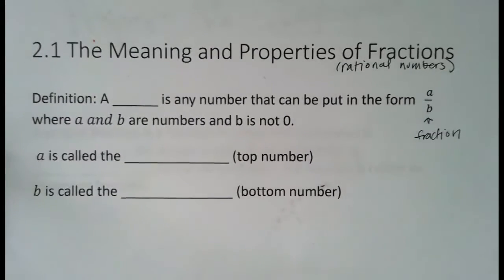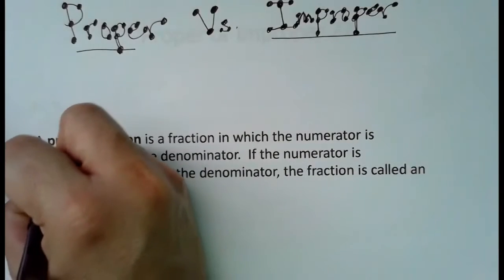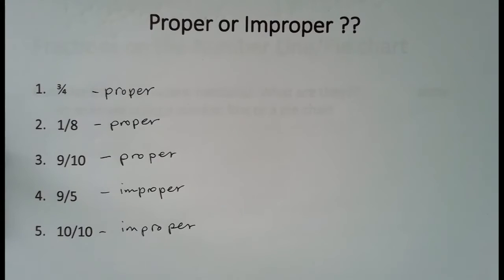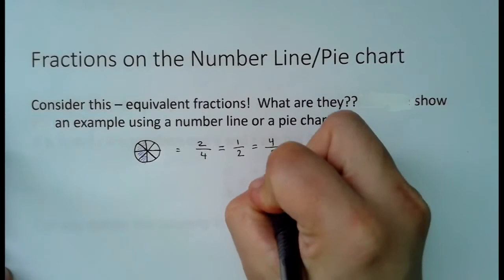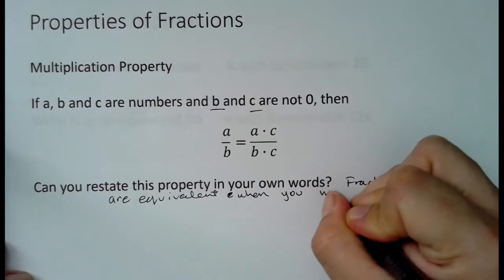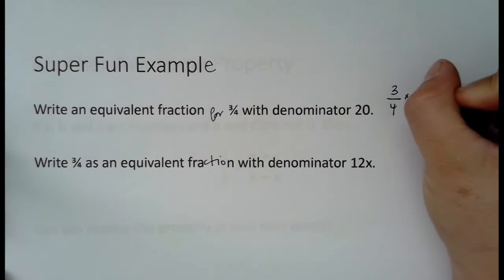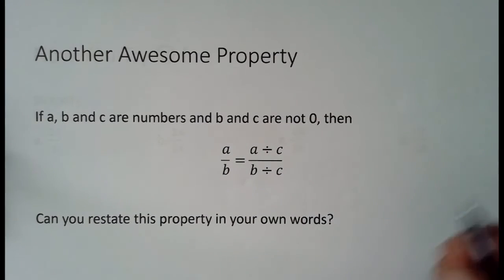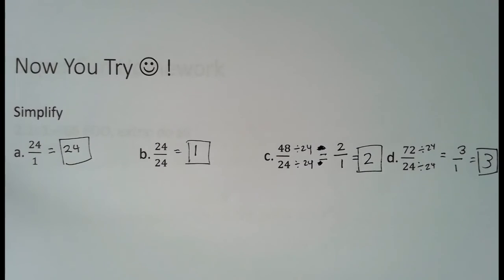2 1 Lecture Video DM